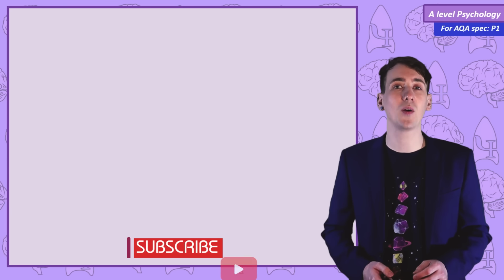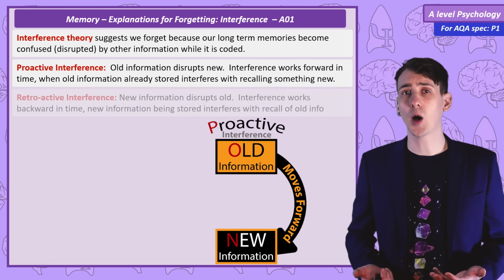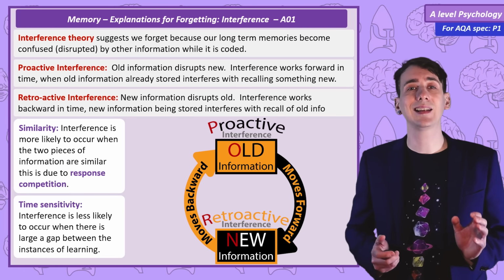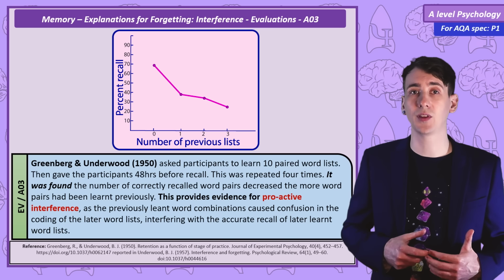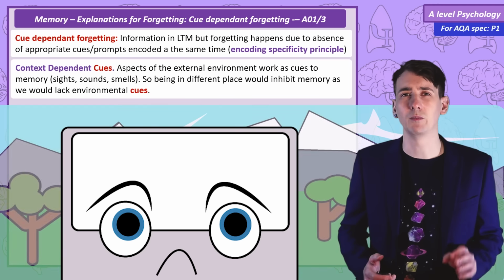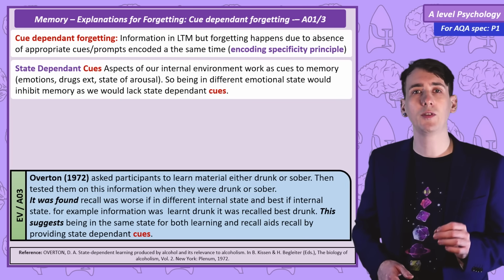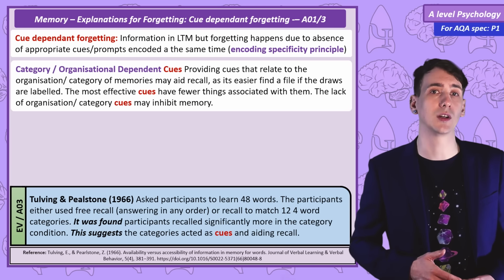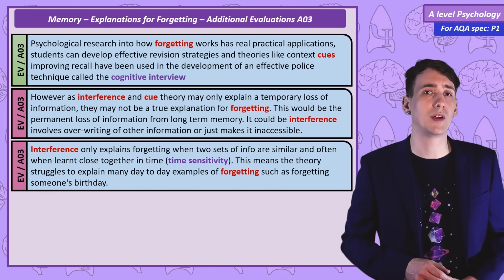Explanations for forgetting [AQA ALevel]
🎯 I'm now making A-Level Psychology videos on TikTok!!

If Psych Boost is helping in your studies, and you want additional resources, check out my pateron!

This video includes:

Concepts covered:  Explanations for forgetting: proactive and retroactive interference and retrieval failure due to absence of cues.